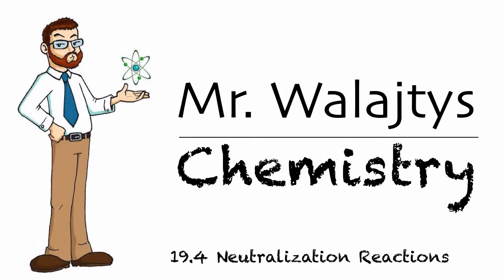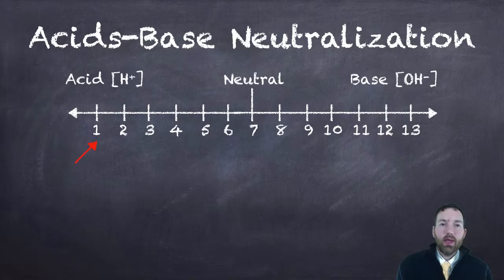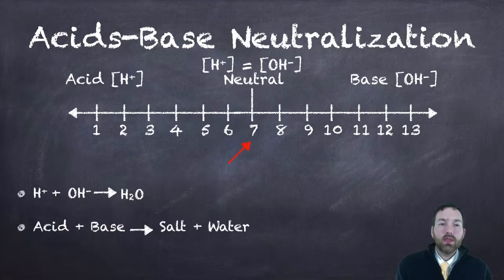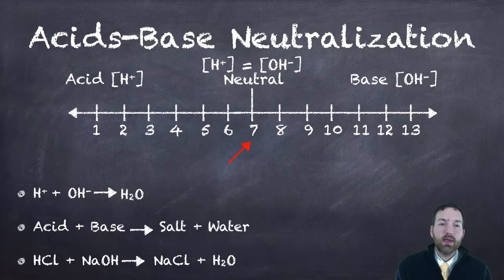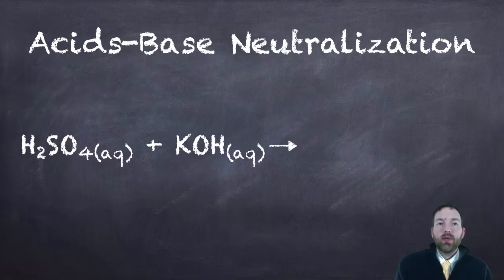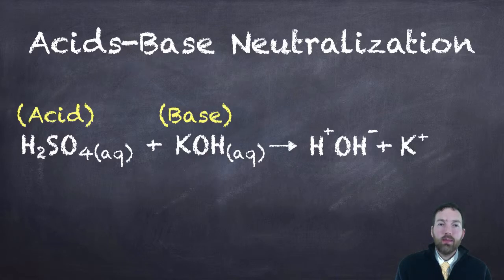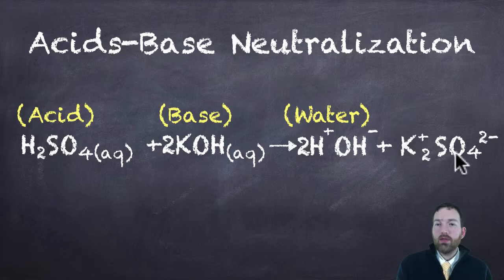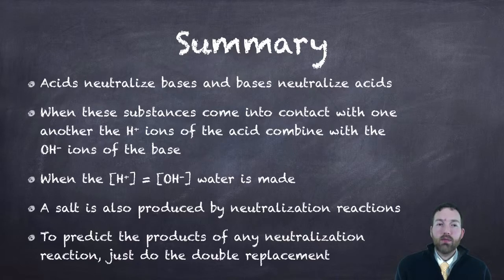19.4 Neutralization Reactions